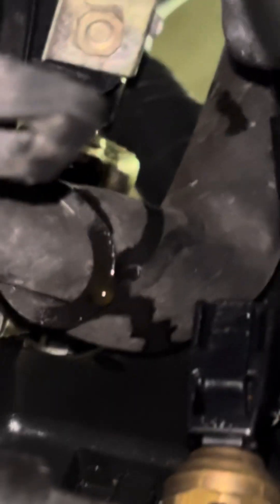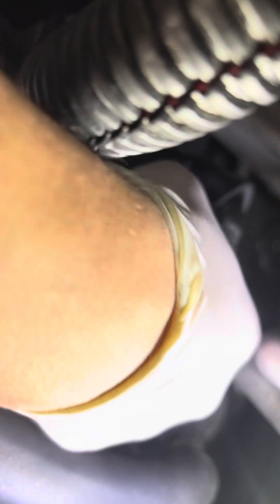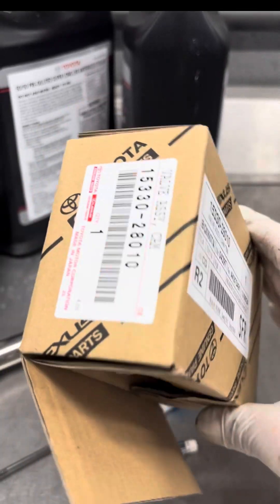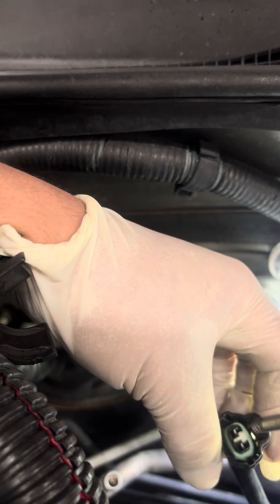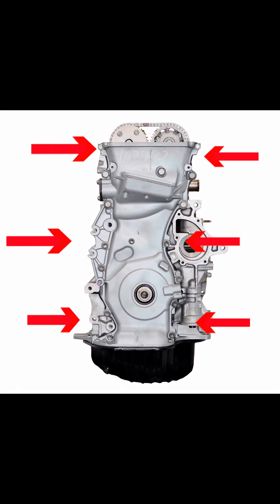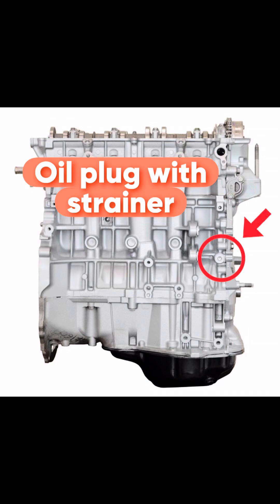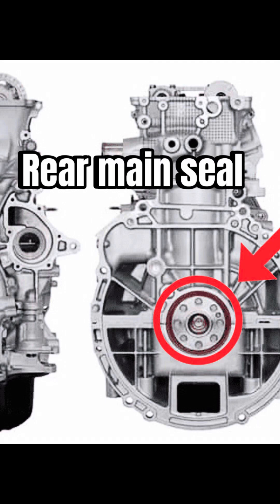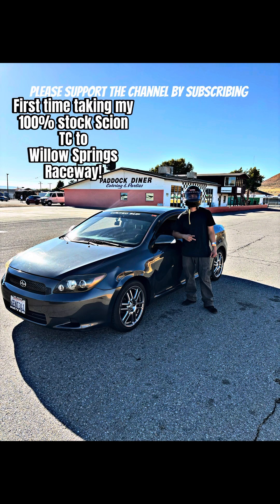Engine oil leaks 2AZ-FE engine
Learn about general areas for that can leak on the 2AZ-FE engine plus advise and tips.